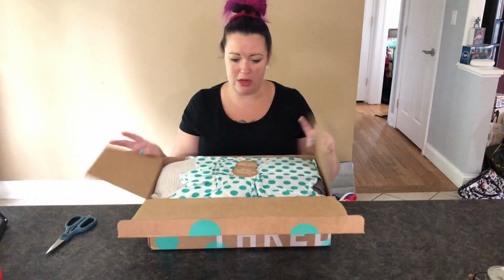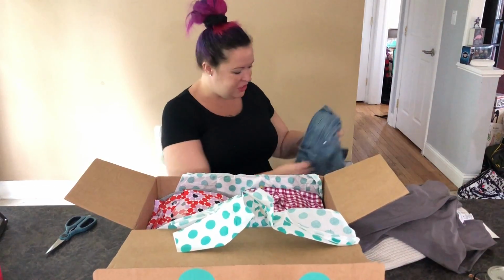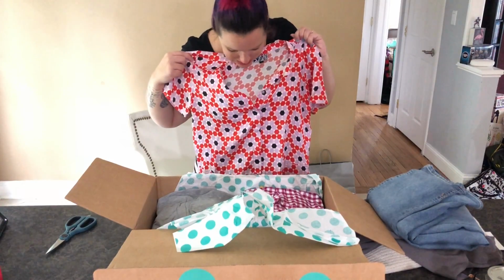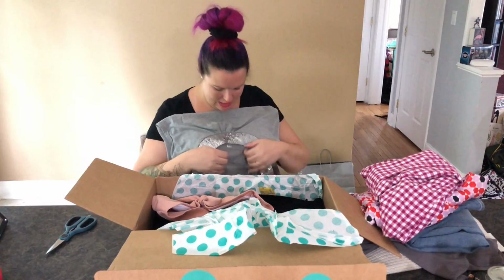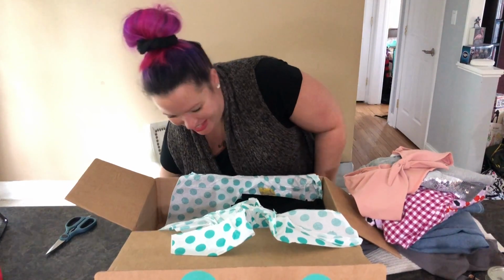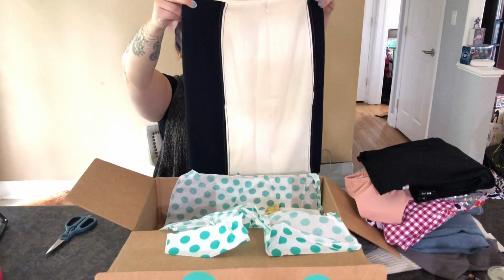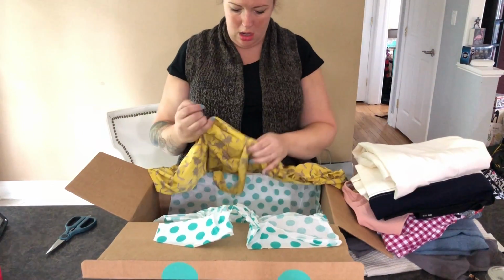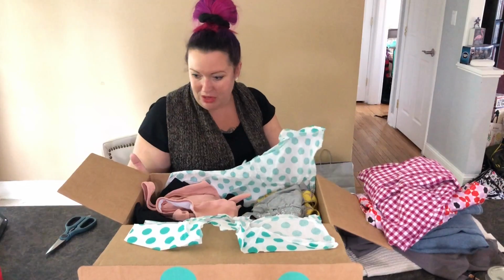ThreadUp Reject Rescue Box Unboxing 📦for Resale!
ThreadUp has items that don't quite make the cut. I've purchased one of these reject rescue mystery boxes to see if I can profit by reselling the items on Poshmark and eBay. Lets crack this box together!

Follow the Flock!
Karen's Poshmark Closet: @pinkflamingobtq
Jays Poshmark Closet: posh_penguin

Cannon G7X Vlog Camera
My Rollo Thermal Printer
Yeti Microphone
Lapel Microphone
White Fur Flat Lay Rug
Dressform Velour Cover
12” Diva Ring Light
Photo Box Photography Kit
Soft Box Lighting
Lighting Reflector Ovals